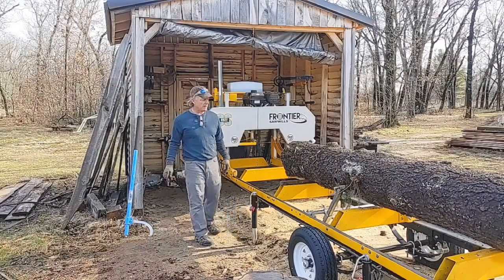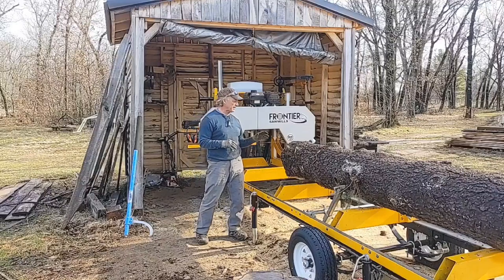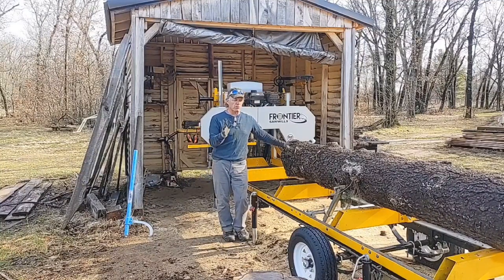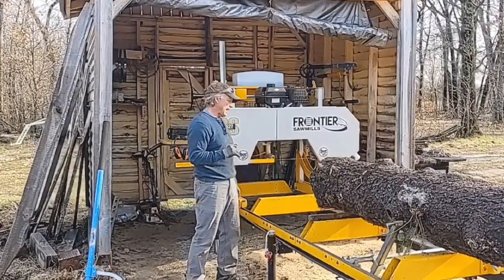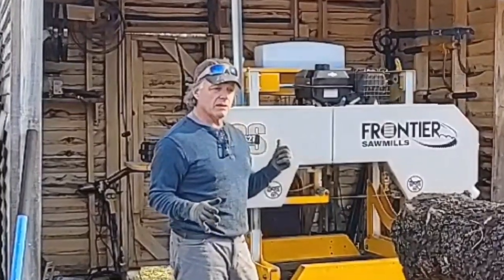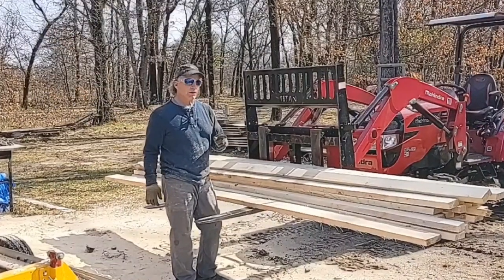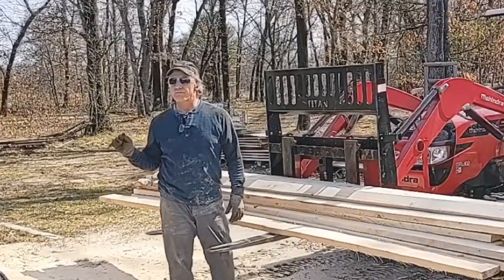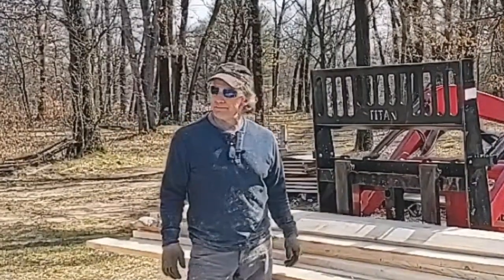Slow and Steady Wins the Race on the Frontier OS27 Sawmill.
I'm adding to my collection of white pine 2x4s. I hope you enjoy the video